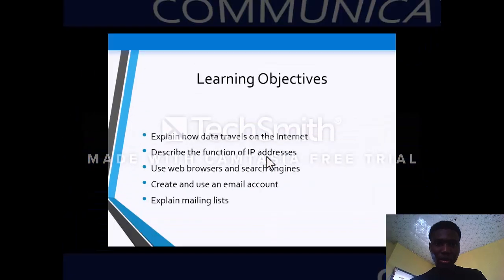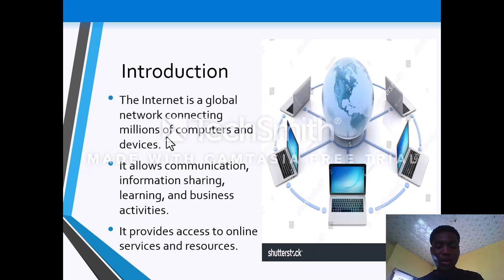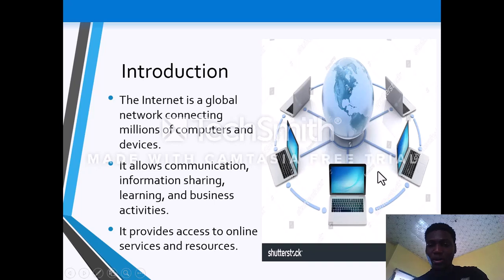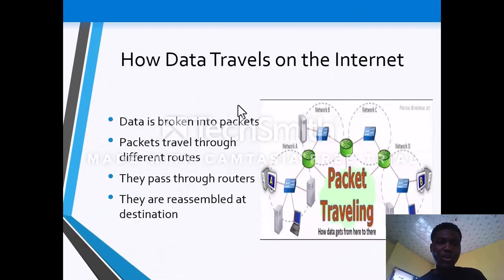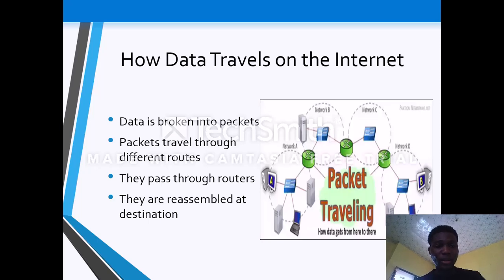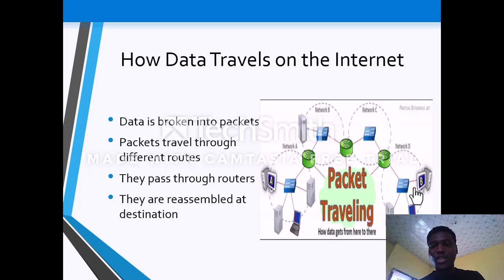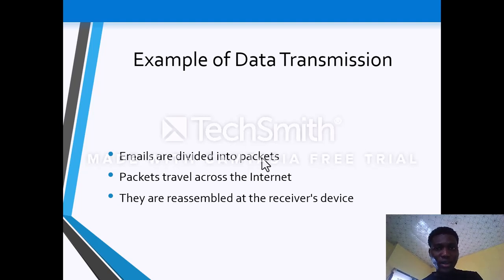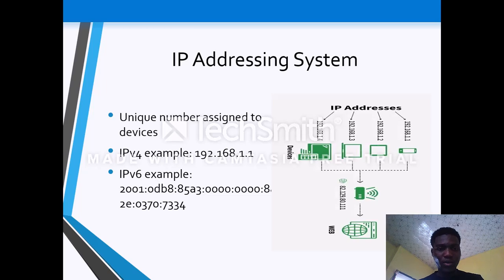Connecting and Communicating Online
Full video on how you can get connected on the internet